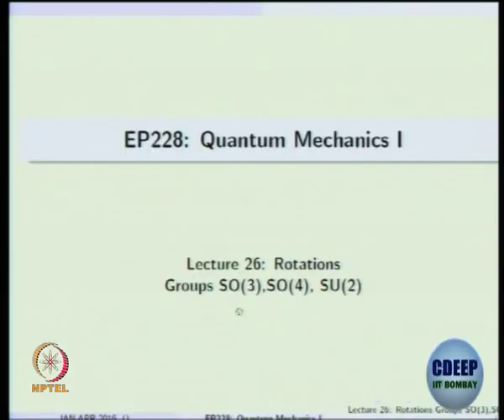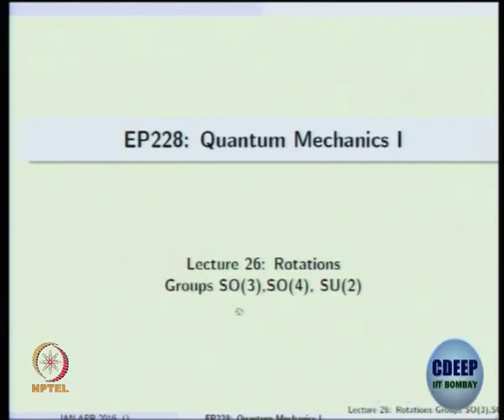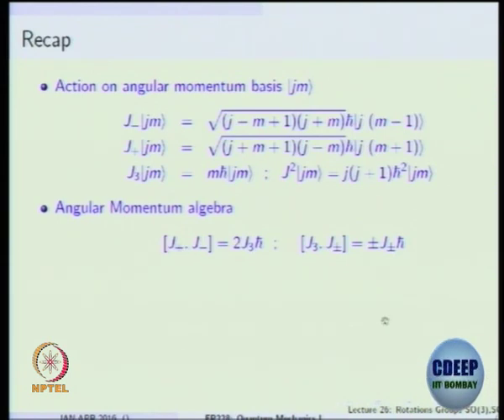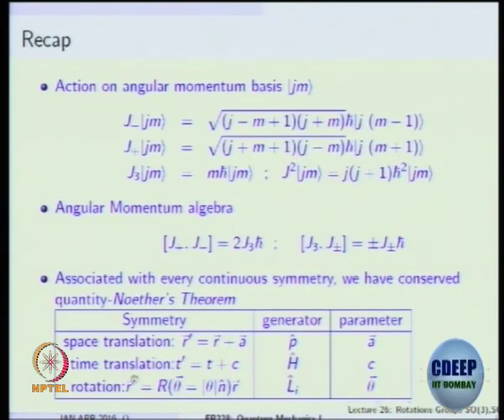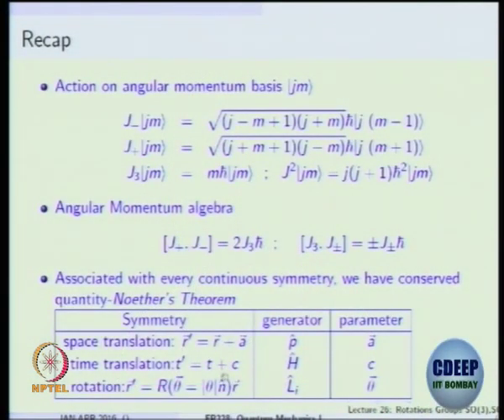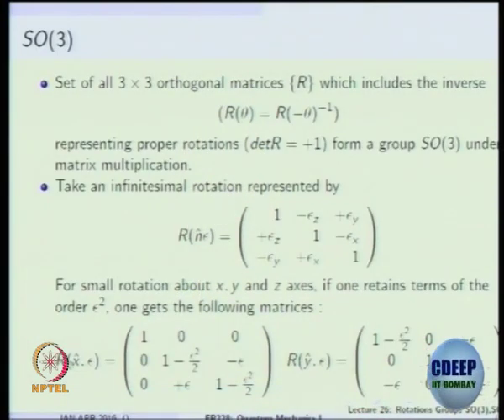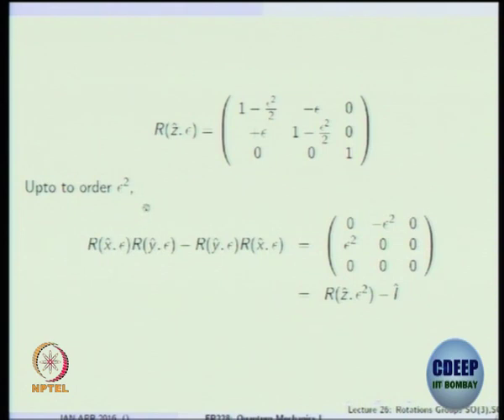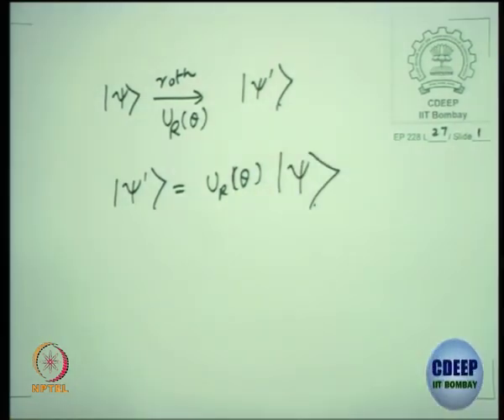Week 10-Lecture 57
Lecture 57 : Rotations Groups - I